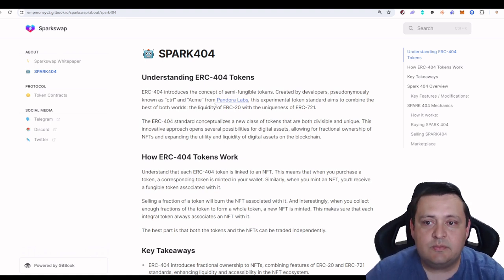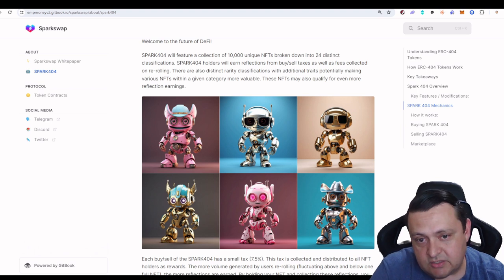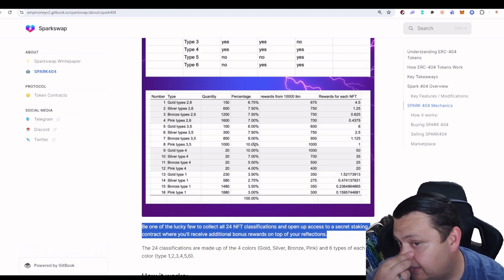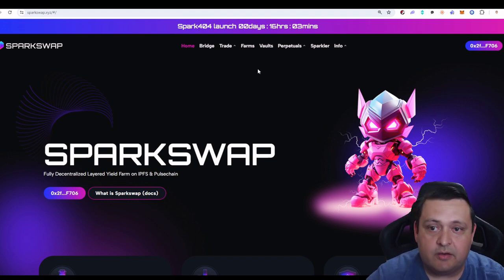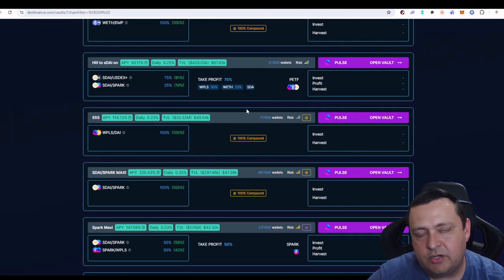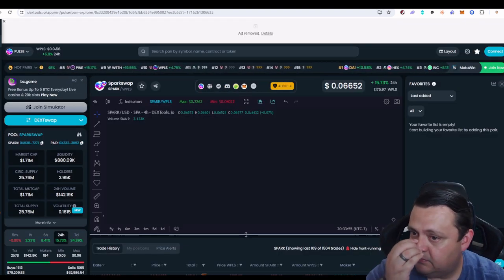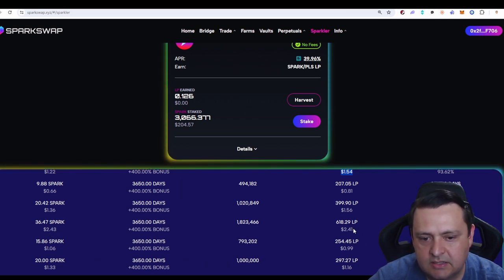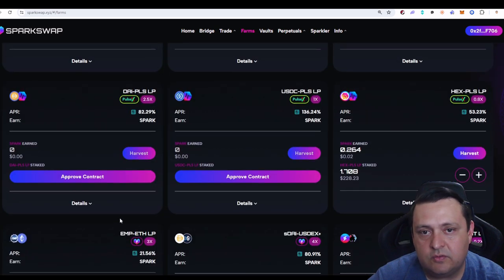Sparkswap 404 NFTS Are Coming Tomorrow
I forgot that part of this play will be watching the price of spark. If you mint early and a lot of buy and burn happens, others might get them for less spark, but the rares might also be gone.  So far the token is up 18% at the time of posting this in the last 24 hours.